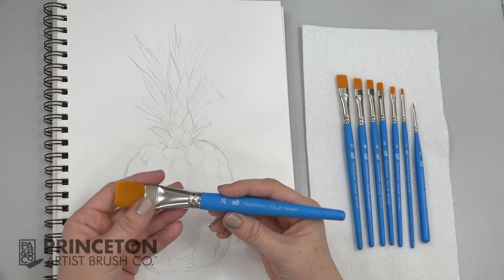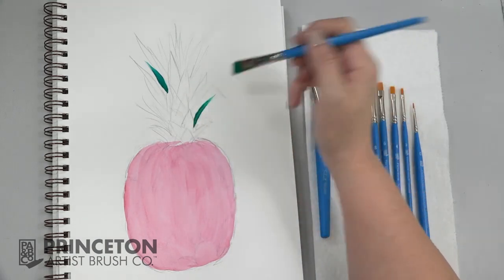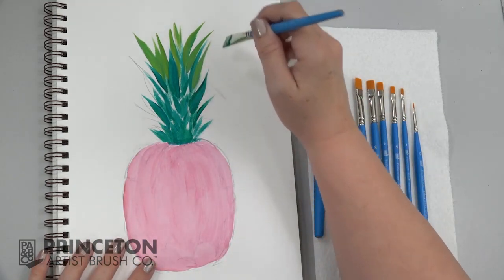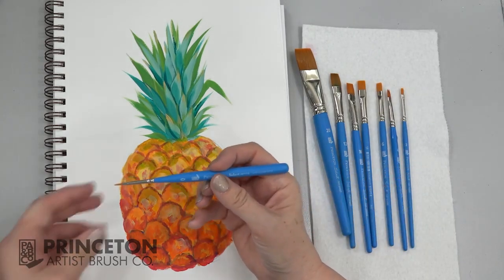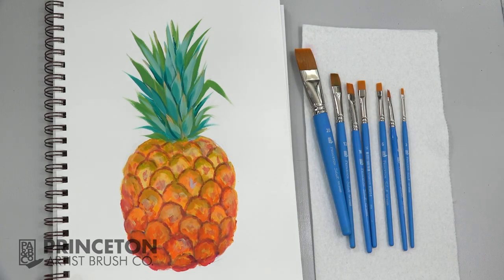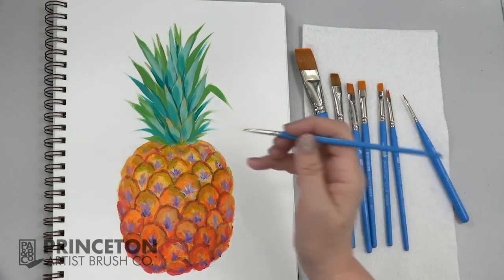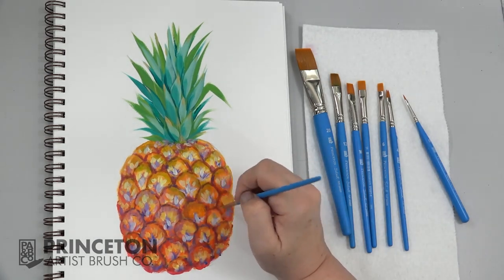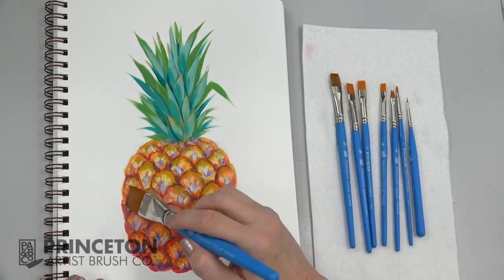Paint A Pineapple With The Select Artiste™ Flat Shader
Angela Anderson showcases our Select Artiste™ Flat Shader Brush and shows us some tips and techniques that can inspire you in your work.

The Select Artiste™ Flat Shader  Brush is available in sizes 2, 4, 6, 8, 10, 12 and 20. The Flat Shader Mini Brush is available in size 0.

Want to paint like Angela? Angela is using Daler-Rowney System 3 Acrylics and Strathmore Visual Journals.